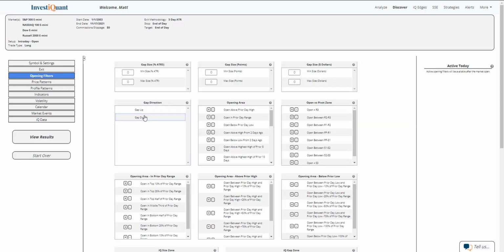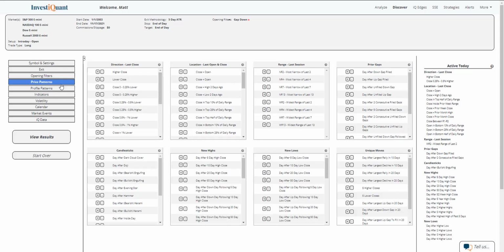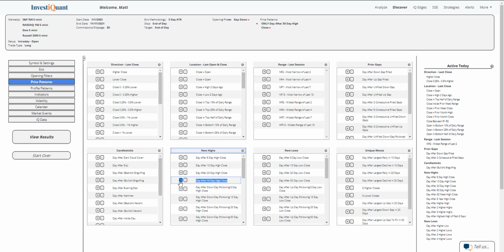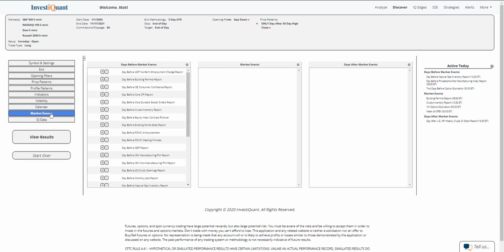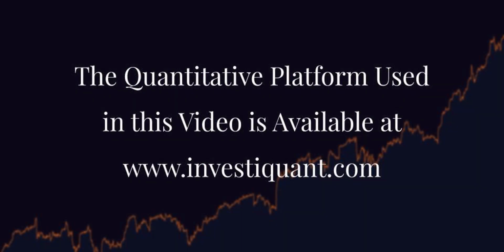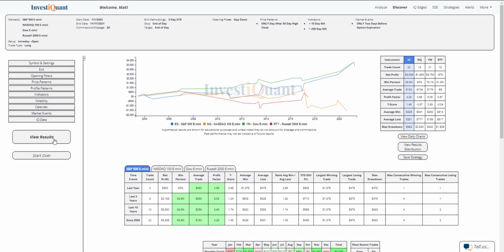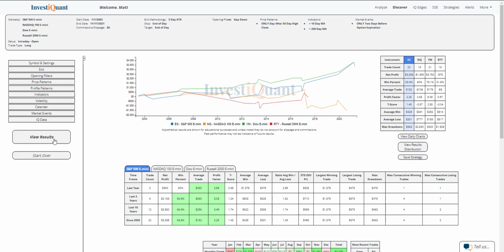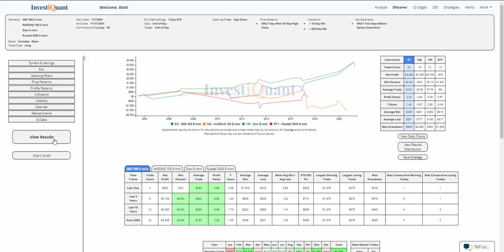The markets are pushing higher as we approach options expiration on Friday, let's see...